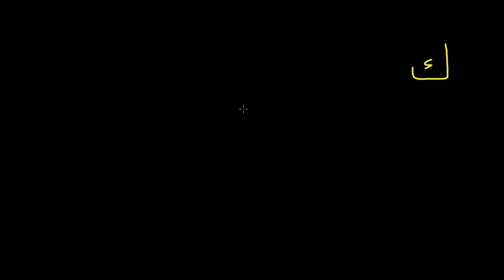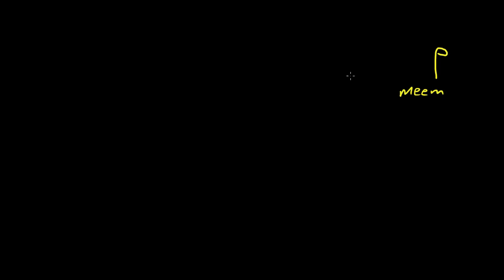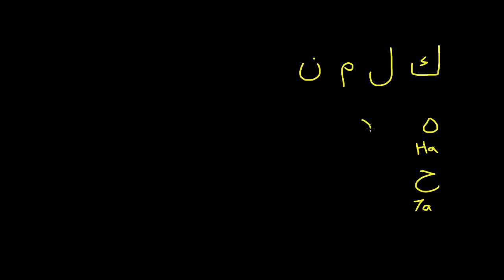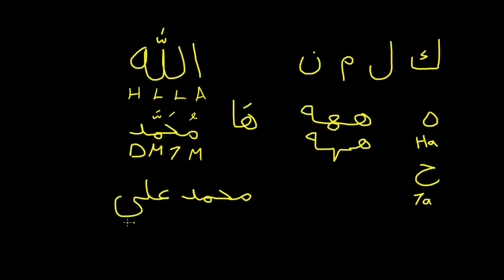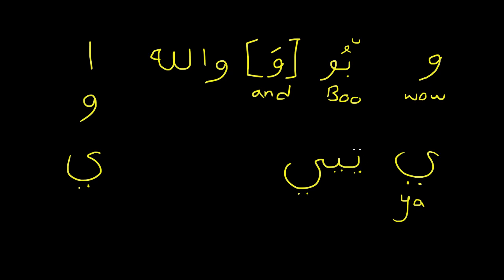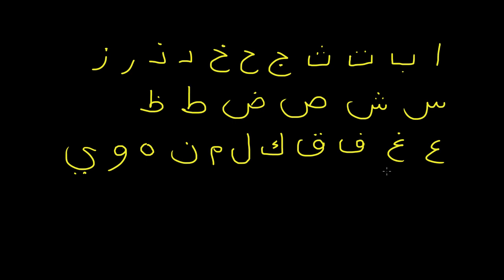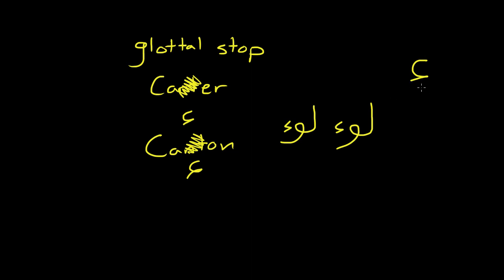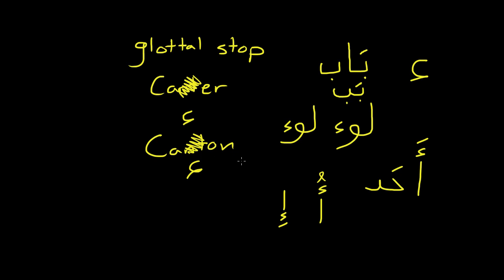Learn the Arabic alphabet - Lesson 04 - The last 7 letters and the Hamza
The letters that we cover in this video are: kaf, lam, meem, noon, ha, wow and ya (and the hamza).

These are all easy to pronounce. You're in the home stretch!

Video notes:

1. Kaf: 0:21

ك ككك

Kaf makes a regular "K" sound.

2. Lam: 1:17

ل للل

Lam makes a regular "L" sound.

3. Meem: 2:21

م ممم

Meem makes a regular "M" sound.

4. Noon: 3:22

ن ننن

Noon makes a regular "N" sound.

5. Ha: 4:43

ه ههه

Ha makes a normal "H" sound. Remember that it's not the same as the "7a" and just has a normal pronunciation.

6. Wow: 7:22

و ـو

Wow makes a "W" or an "OO" sound, depending on where it is in the word. Wow does not connect to the letter after it.

7. Ya: 8:27

ي ييي

Ya makes a "Y" or an "EE" sound, depending on where it is in the word.

8. There are 3 vowels in Arabic, the alif, the wow, and the ya: 8:37

9. Lets go over the whole alphabet! 9:43

ا ب ت ث ج ح خ

د ذ ر ز س ش ص ض

ط ظ ع غ ف ق

ك ل م ن ه و ي

10. The Hamza: 11:50

ء (by itself)

ؤ ئ (sitting on a wow or ya)

أَ أُ إَ (bossing the alif around and telling it what to do)

The Hamza is a glottal stop. See the video for a better explanation. It's recognized as a letter when you get into roots. We'll cover that later.

Hey. Good job. You know the Arabic alphabet now.

Now practice writing it and try to pronounce it the best you can before going on to the next video, where we'll start talking about vowel marks.